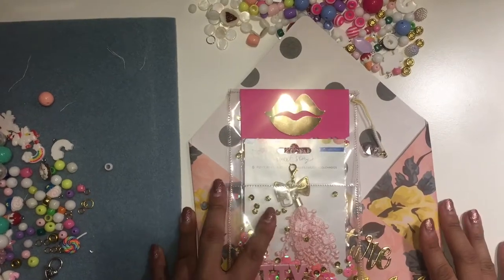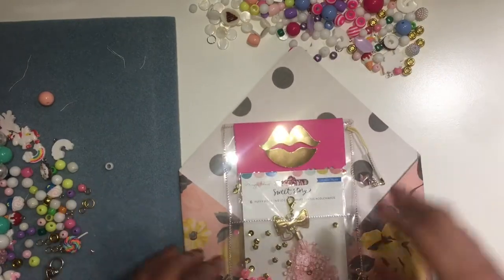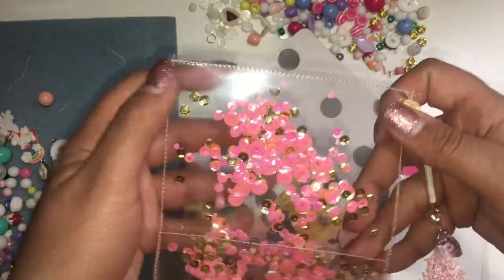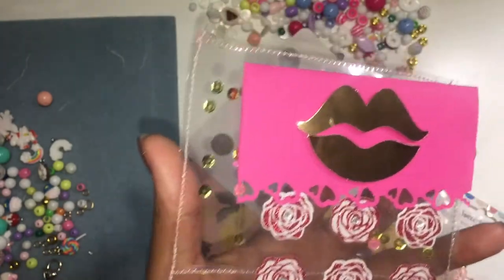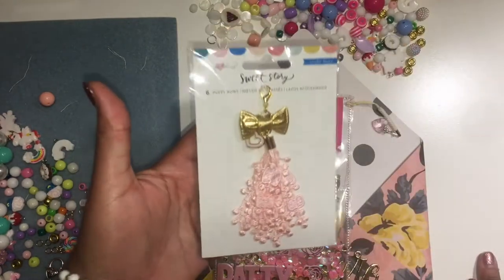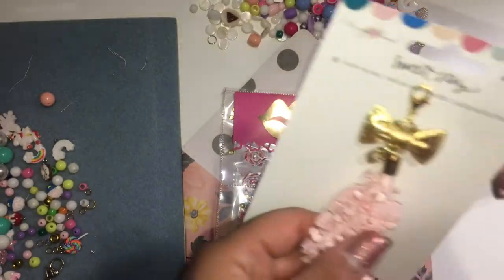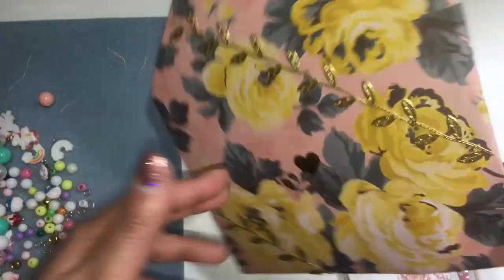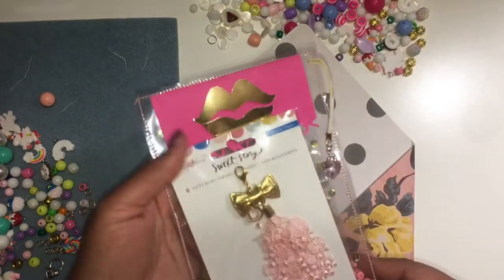VR FOR PATTY MOMMYNMECRAFTS GIVEAWAY CHALLENGE / SHAKER POCKET PROJECT SHARE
HI. This is a VR for Patty Mommynmecrafts she is having a giveaway challenge giveaway.  I have made her a shaker pocket with a bow tassel.

BEADCRAFT CHIC DESIGN TEAM:
🌸MY STORE  🌸🌸
🌸BEADCRAFT CHIC

💚My fave products:
💚Products that are sent to me to review:
     $5off $40 or more!!!
💚Snailmail 📧
     Evelyn R.